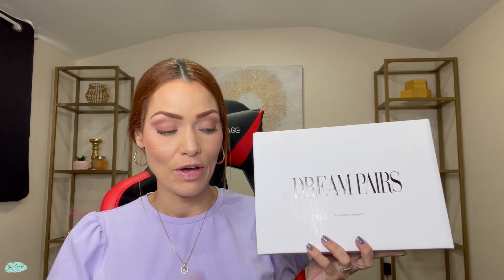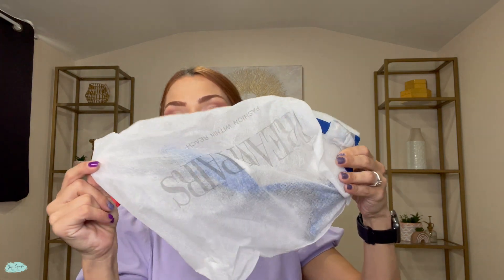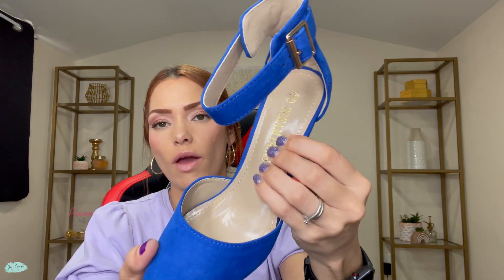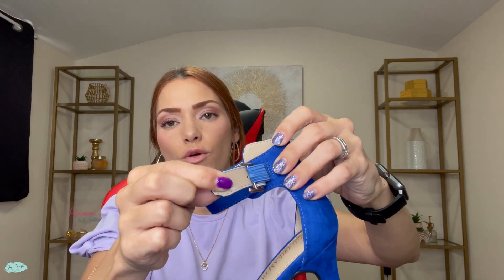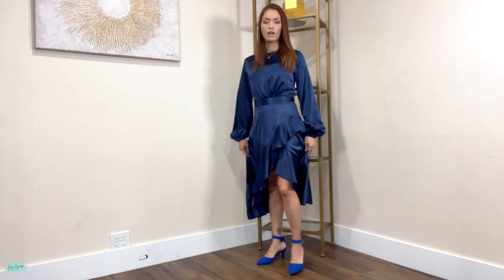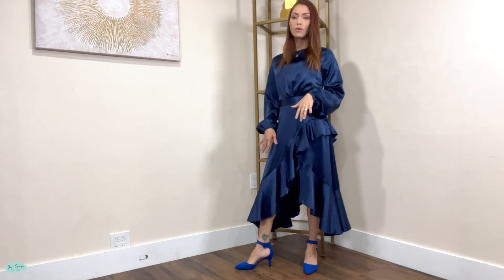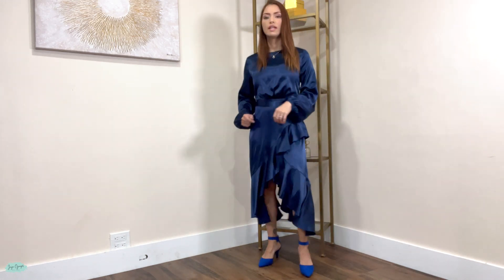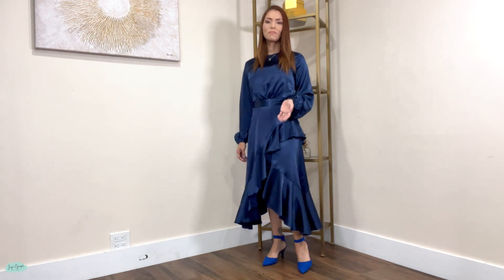DREAM PAIRS Women's Low pointed Low Heel Pumps review